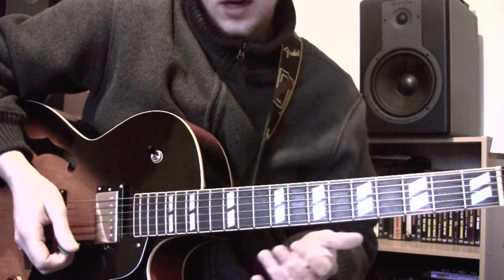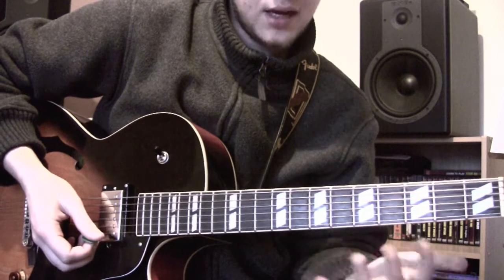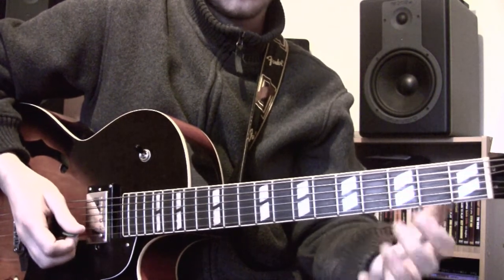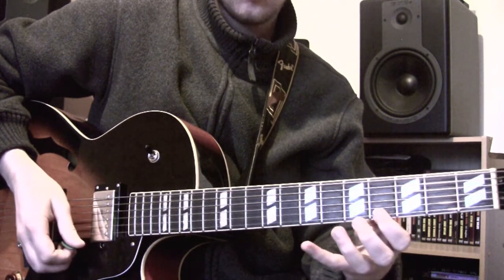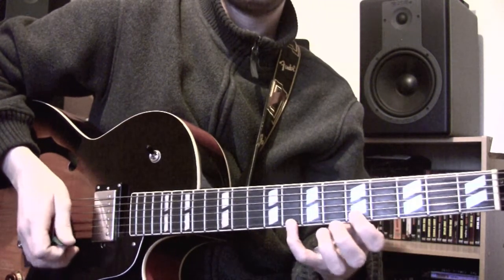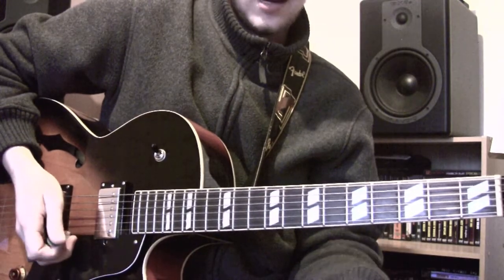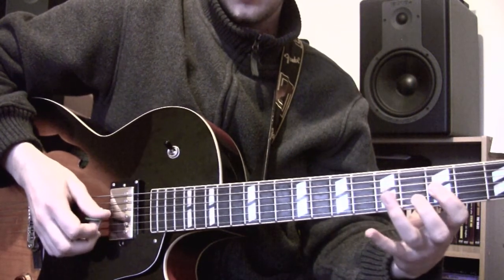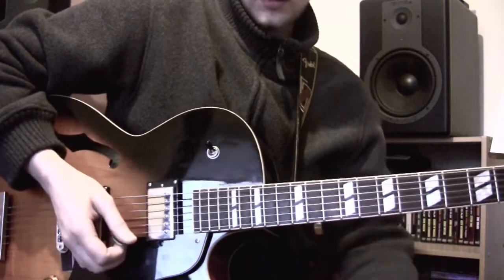Jazz Chromatic Idea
Simple idea but works well.